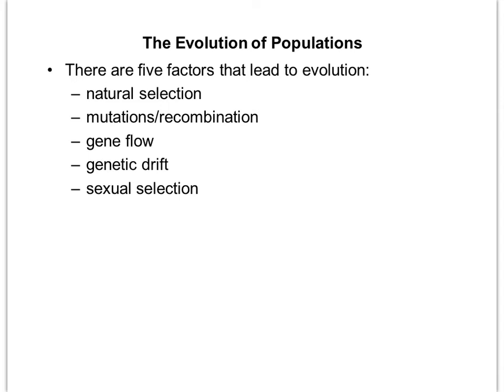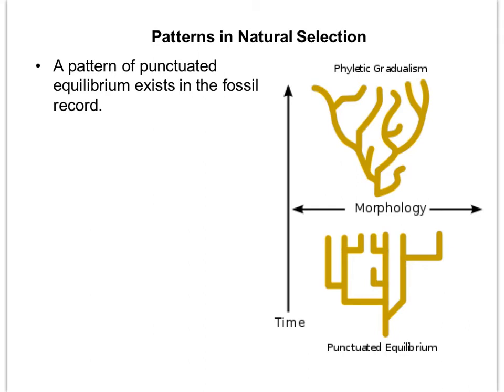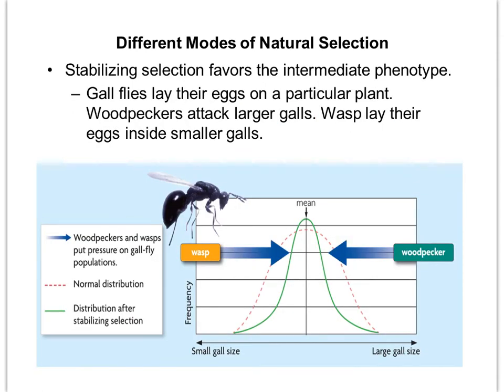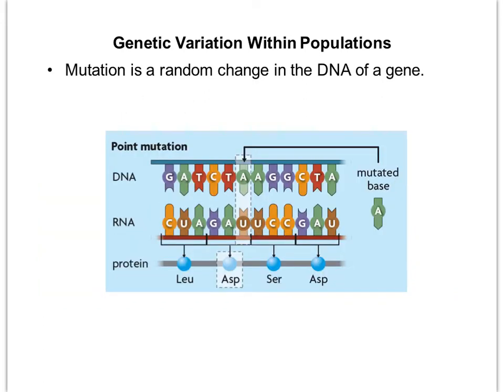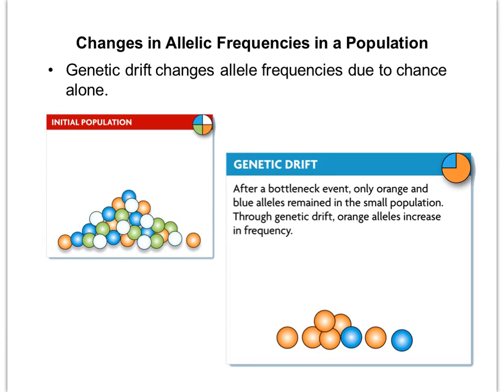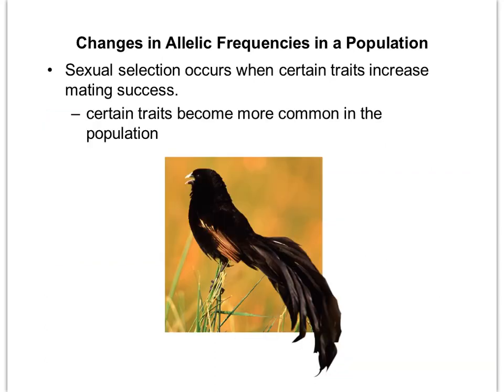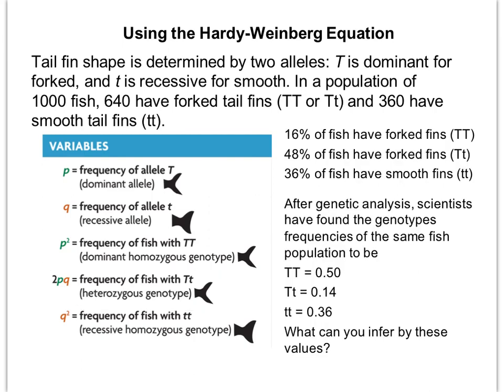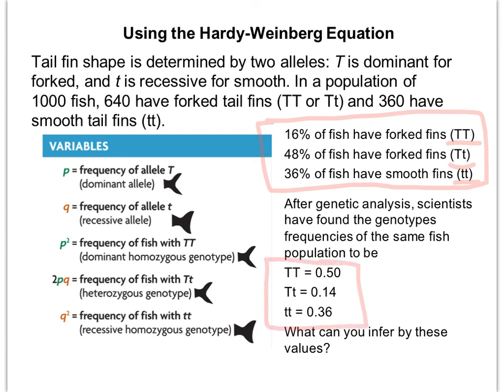B. Evolution of Populations